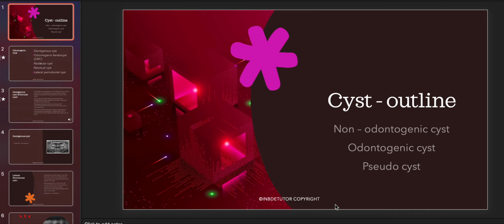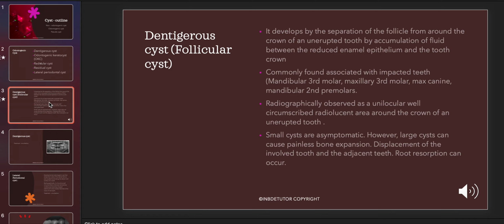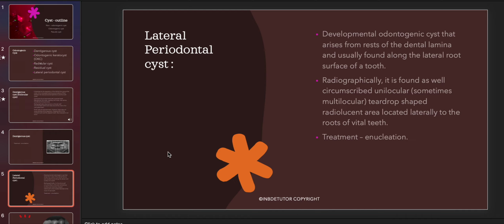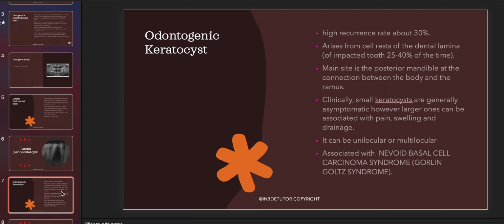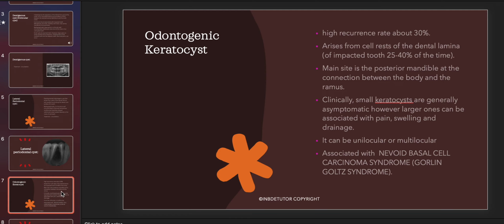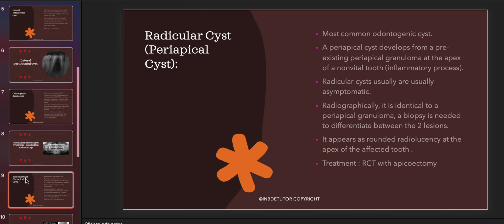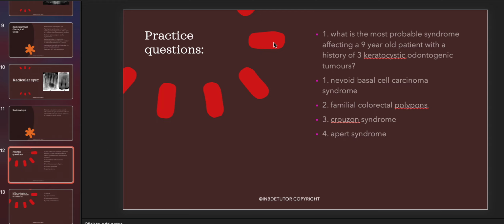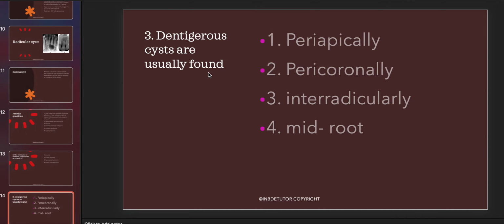Screen Recording 2021 10 25 at 4 53 55 PM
study material for INBDE exam.
Topic - cyst - Odontogenic cysts
For more practice questions you can me on Instagram "INBDETUTOR"